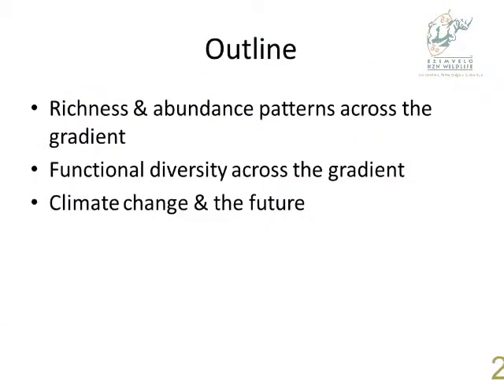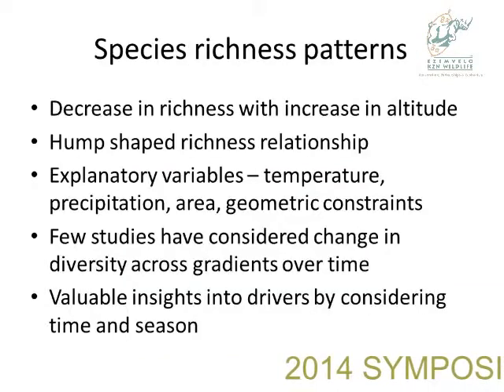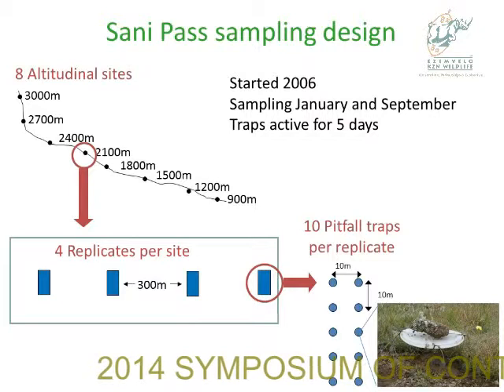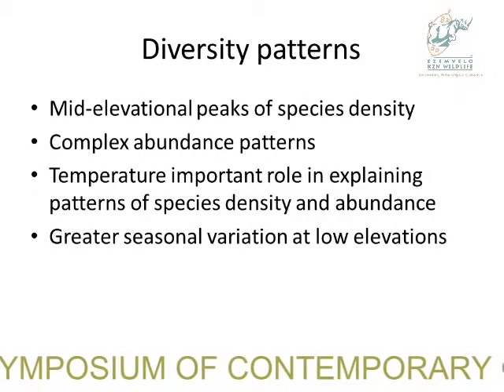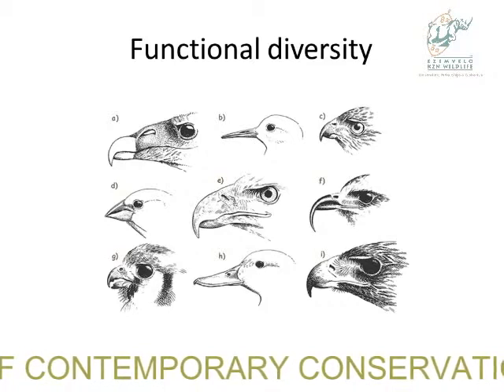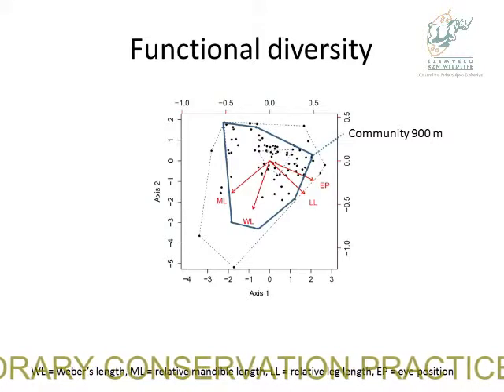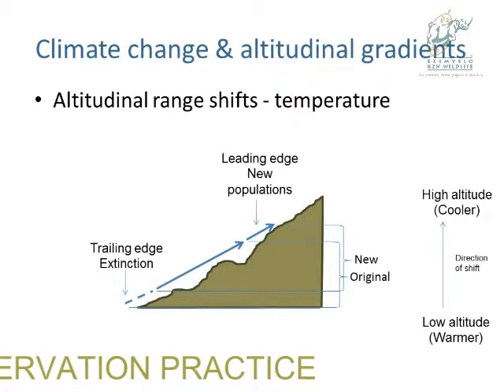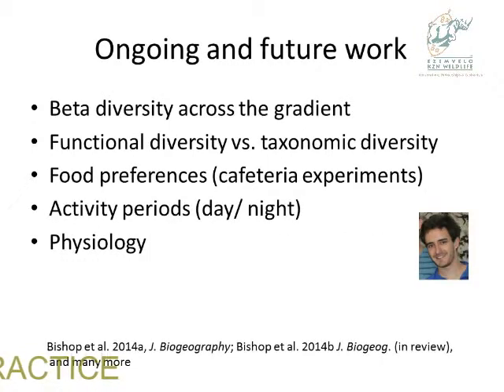2014D2S9L3 Mark Robertson Ant diversity across an altitudinal gradient in the Maloti-Drakensberg